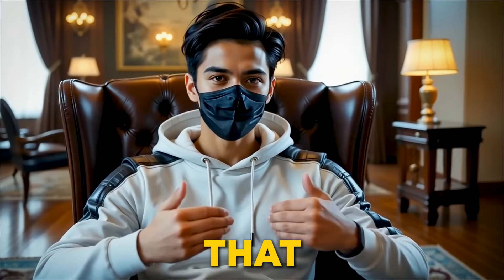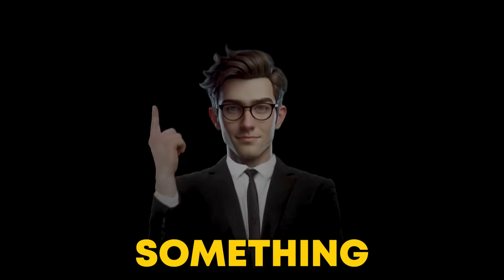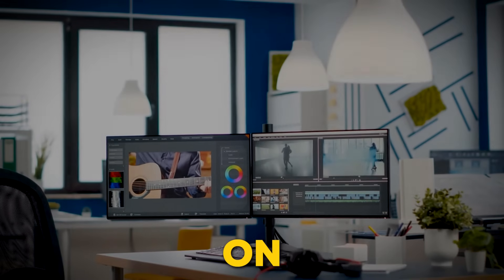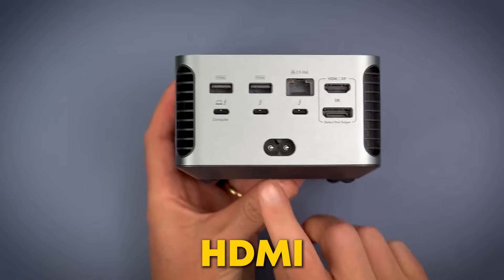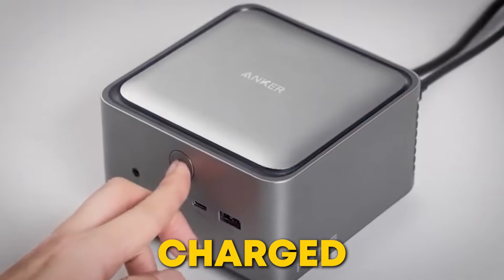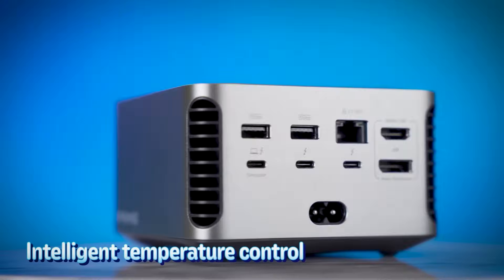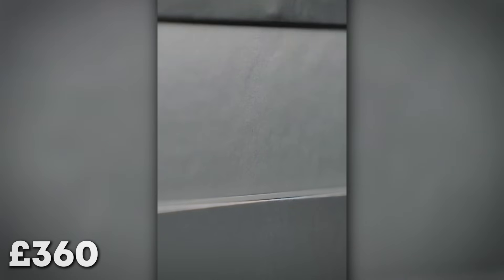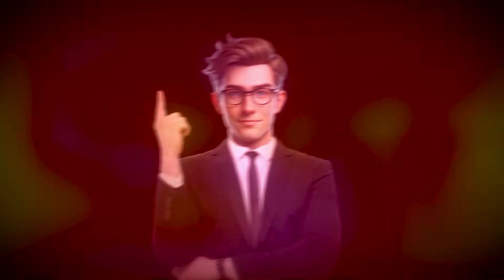What’s SECRETLY Inside the Anker Prime 14-in-1 Thunderbolt 5 Dock Station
Anker Prime Docking Station is a versatile 14-in-1 desktop expansion hub engineered for peak performance, featuring ultra-fast Thunderbolt™ 5 connectivity and seamless multi-tasking capabilities.

Track Name. Cinematic Workout Hip-Hop by Infraction

✔️Time Stamp:
0:00 - 0:23 - Intro
0:24 - 0:54 - Anker Thunderbolt 5
0:55 - 1:30 - Personal Story
1:31 - 1:58 - Thunderbolt 5 Speed
1:59 - 2:40 - Display Setup
2:41 - 3:35 - Connectivity
3:36 - 4:12 - Charging
4:13 - 4:29 - RGB Lighting
4:30 - 4:44 - Silent Cooling Fan
4:45 - 4:58 - Firmware Updates
4:59 - 5:16 - Customer Support
5:17 - 5:50 - Mystery Box Giveaway
5:51 - 6:09 - Discount Code
6:10 - 6:31 - Outro